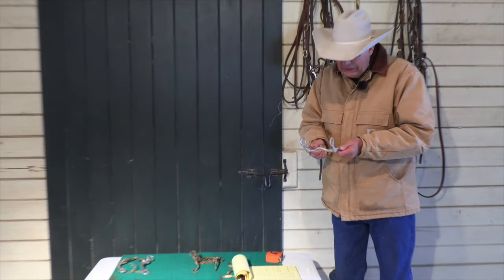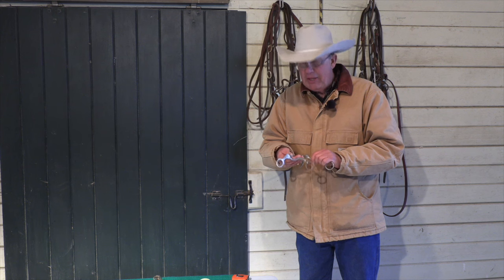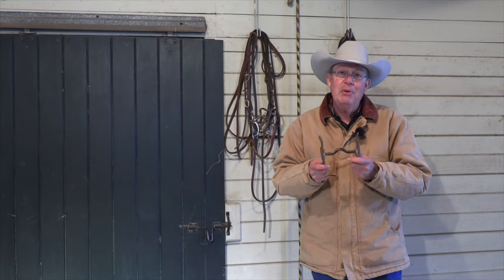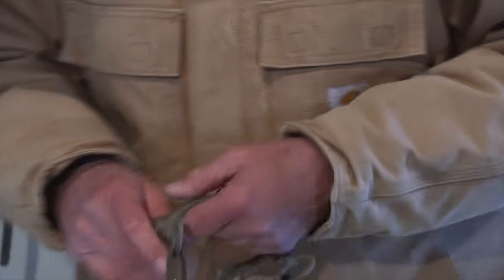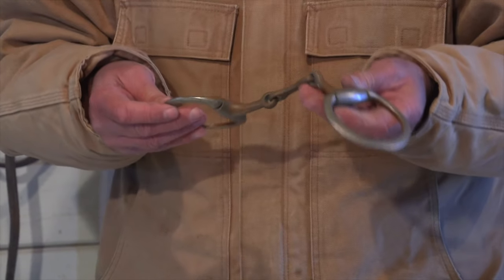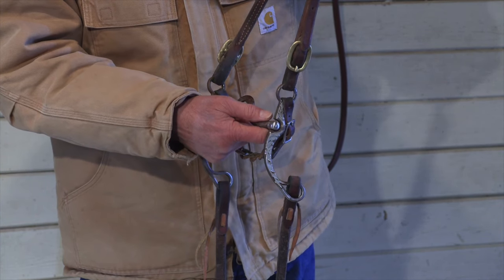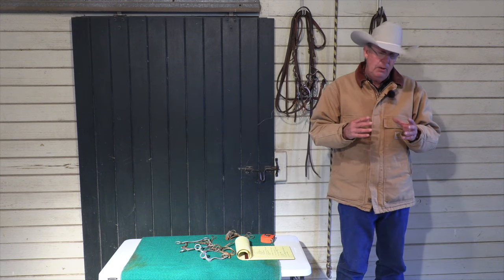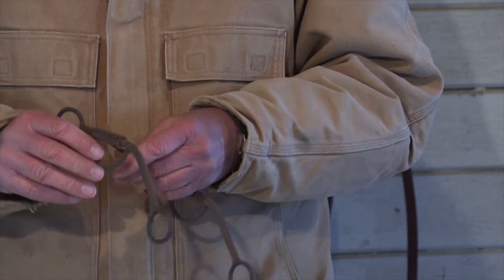Bit Metals and Materials (Episode 157) - Herm Gailey: A Lifetime with Horses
The type of material used to make a bit can make a big difference in how it works. Here we explore, in particular, the various metals used in bits and how they affect the bit's function.